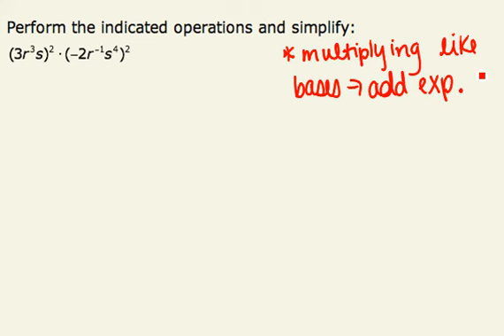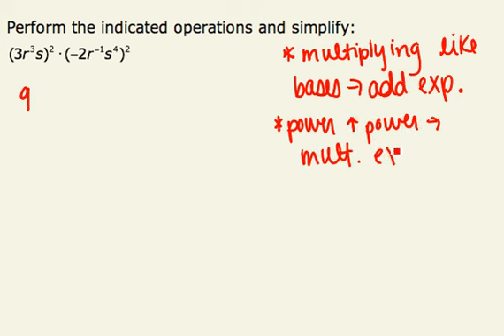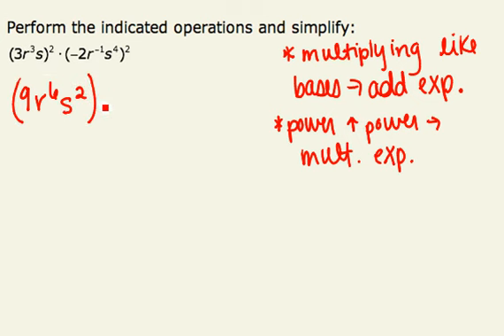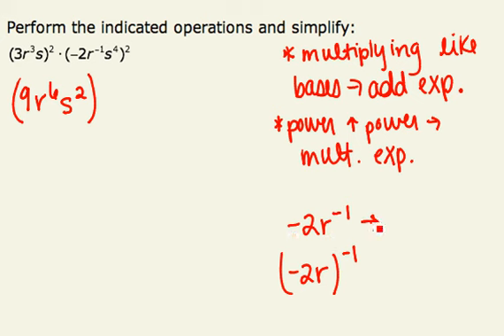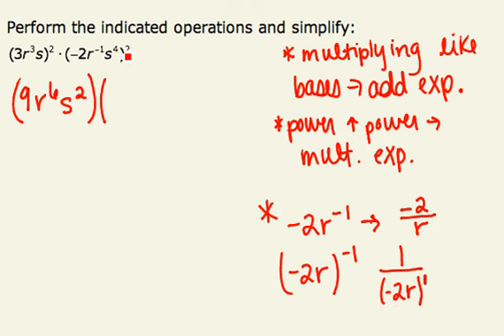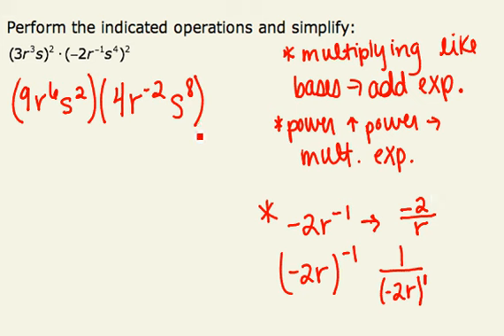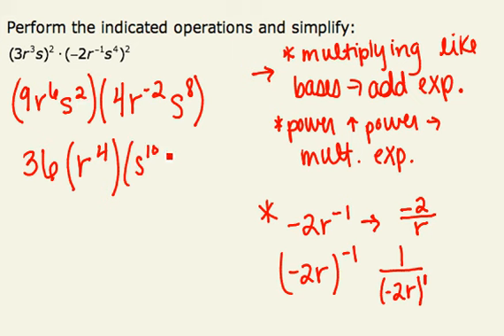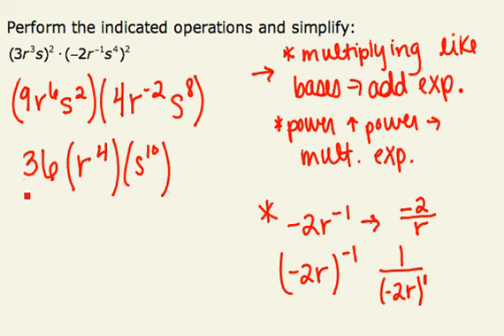Simplify integer exponents 4 (cc)